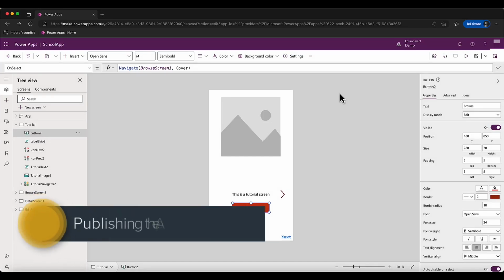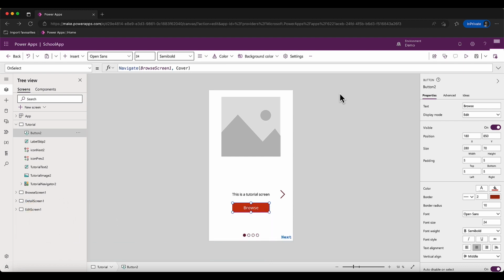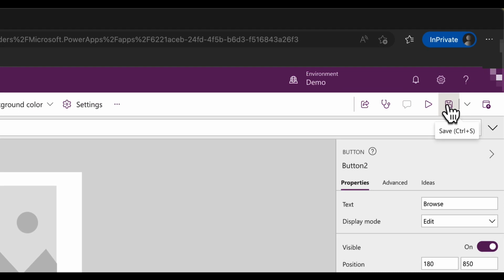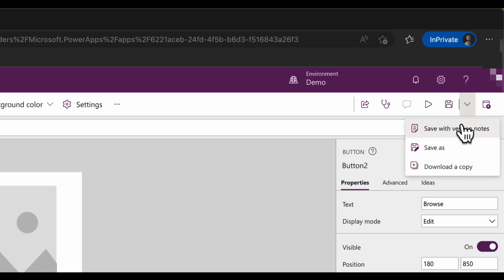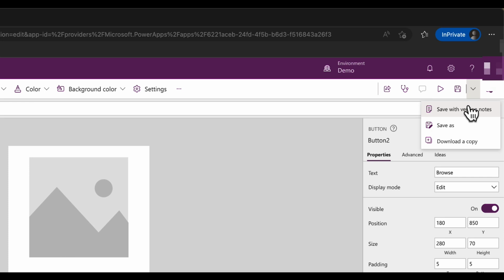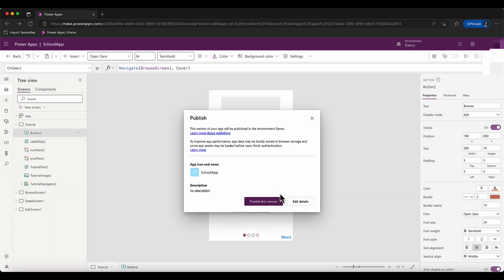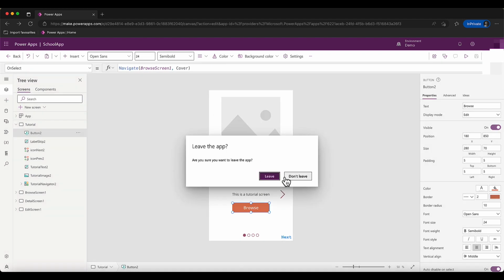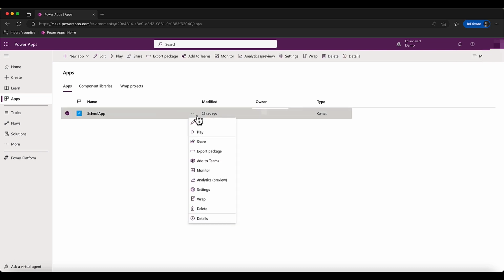How to Publish Your App Without Any Hassle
In this video, we'll show you how to publish your app in Power Apps without any hassle. With Power Apps, it's easy to publish your app and get it in front of users, no matter what platform you're using.

This video is a guide on how to publish your app in Power Apps. We'll show you everything you need to know to get your app published in the fastest possible way! After watching this video, you'll be ready to publish your app in no time!